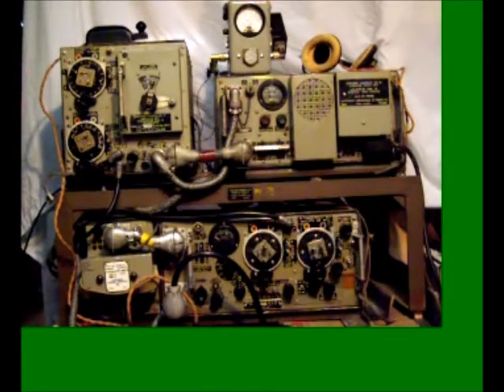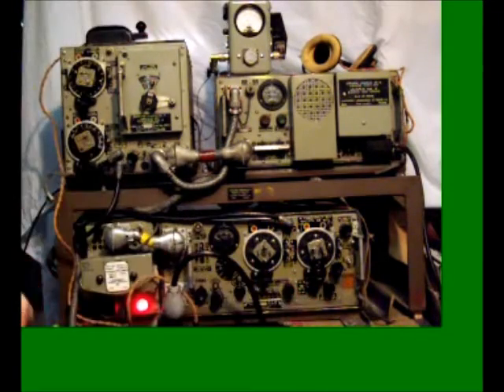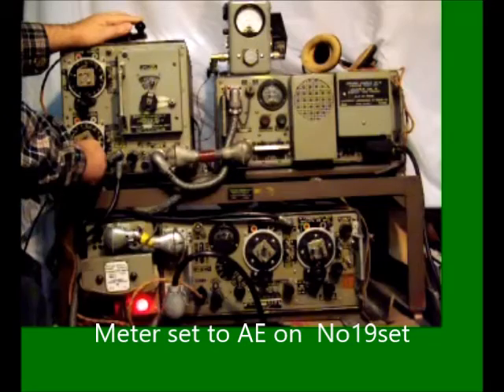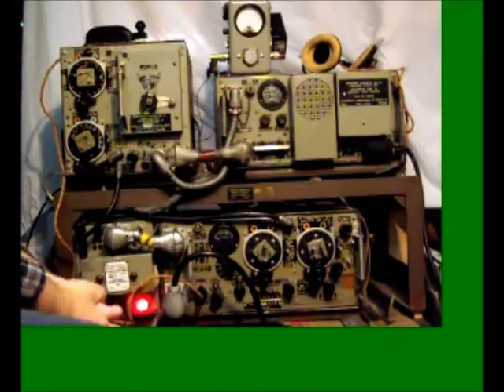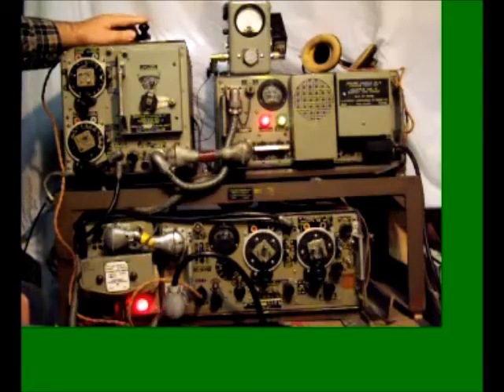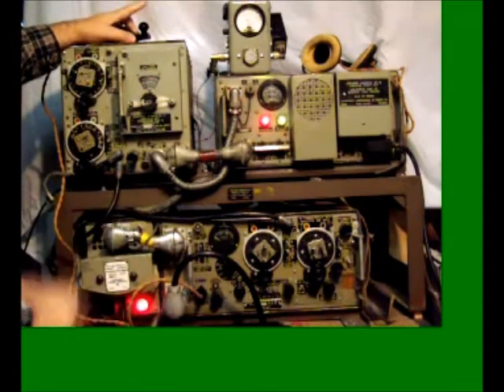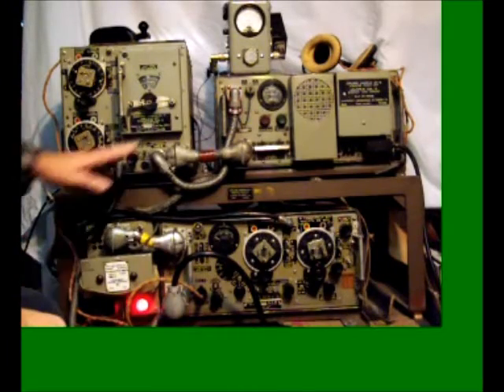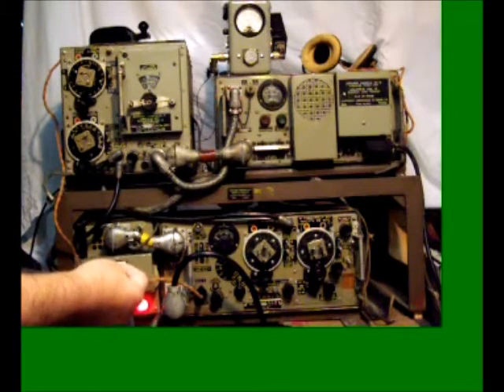WS 19 set with RF PA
WWII Military Radio working No19 set hooked up to Canadian No 19 RF Amp. with V.P.U. Vibrator Power Unit. How to tune for TX.